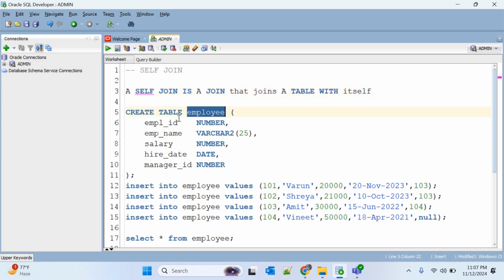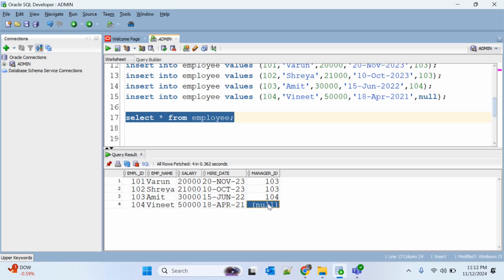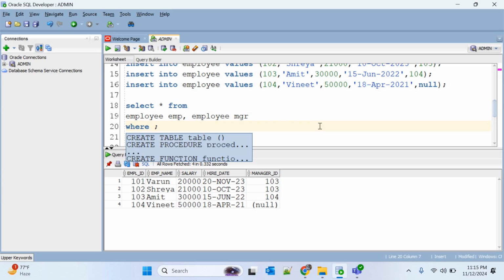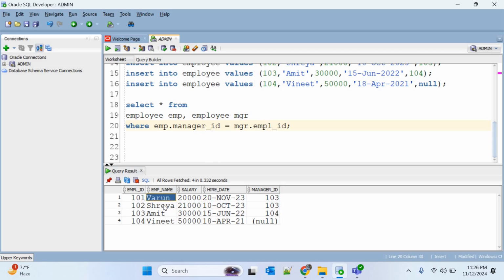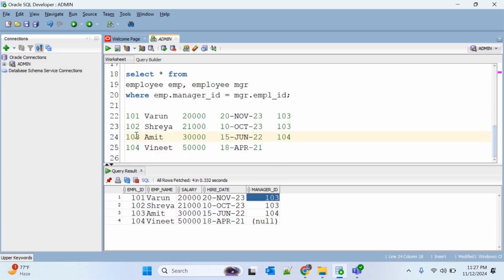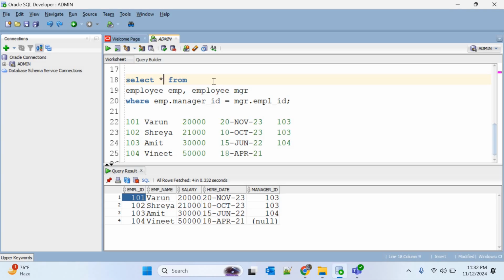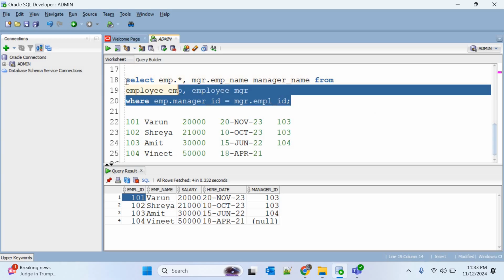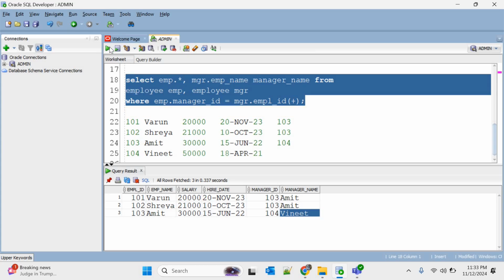Self Join in Oracle SQL